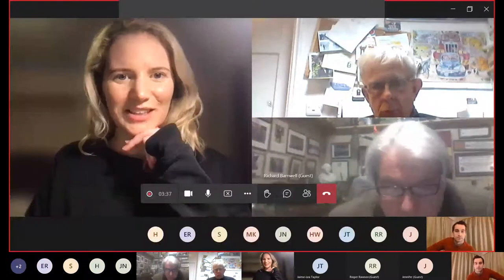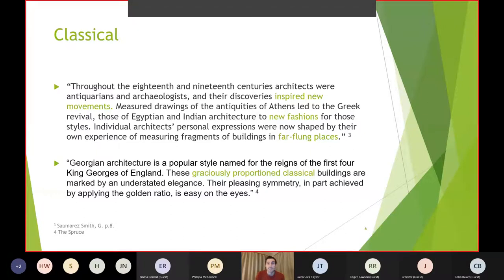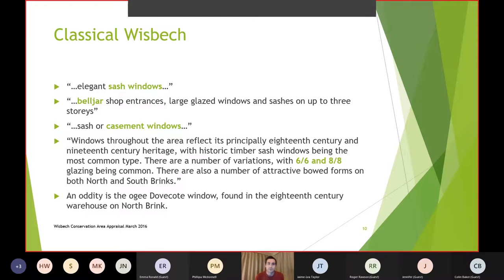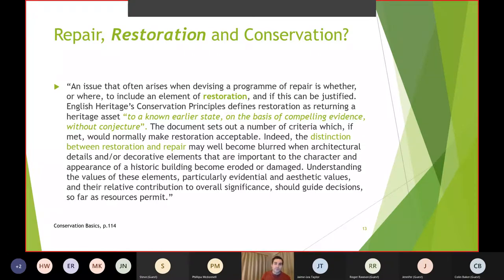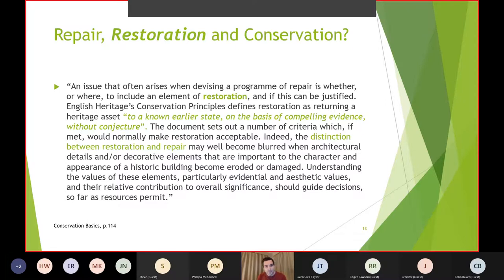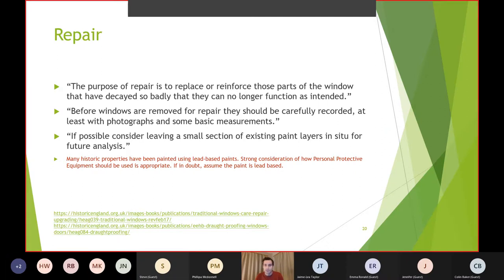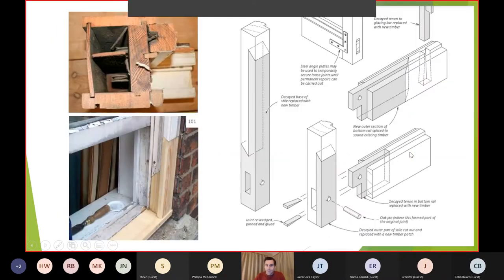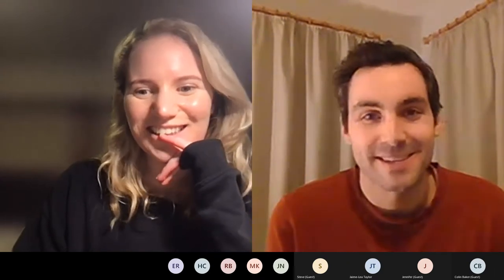Wisbech High Street Project Heritage Talks - Timber restoration & conservation with Owen McClatchey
The talk will provide an introduction to historic building types, look at restoration vs conservation, and give practical steps for property owners looking after woodwork, including windows, doors, internal joinery, and timber frames.

There will also be a picture gallery of some of the buildings in Owen’s portfolio, and a question-and-answer session.

Owen McClatchey, who has worked with historic buildings his entire career, has travelled across the UK working on a range of projects in restoration and conservation, including work on churches, museums, Oxford colleges and many vernacular buildings in traditional timber framing. For the past three years he has also been a visiting tutor on The Prince’s Foundation Building Craft Apprenticeship leading the process of the Live Build, where students are tasked with creating a new structure using traditional skills in twelve weeks.

The talk took place on 1st March 2022 and was generously funded by the National Lottery Heritage Fund and delivered through Fenland District Councils Wisbech High Street Project